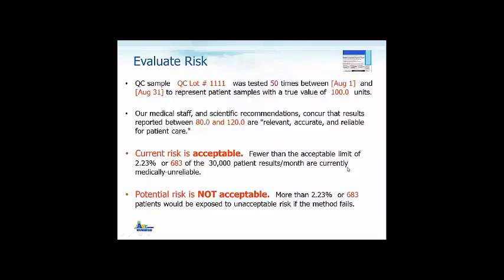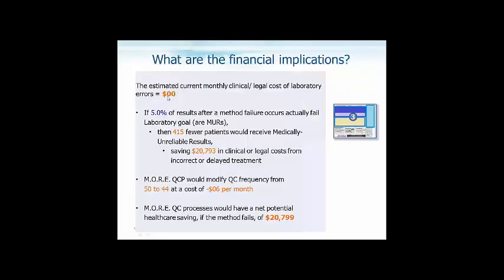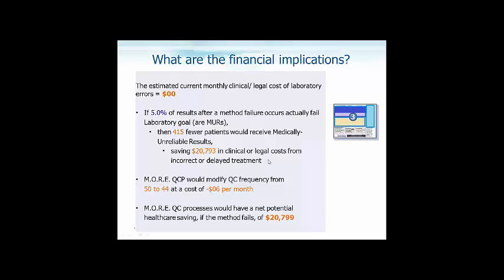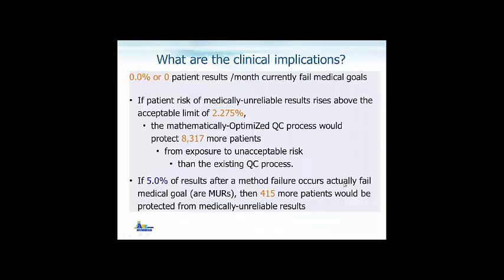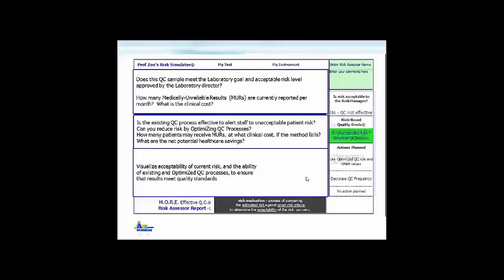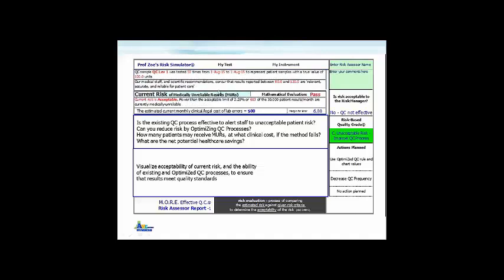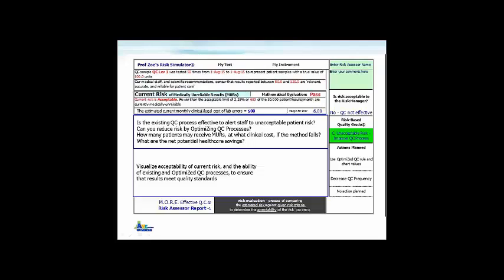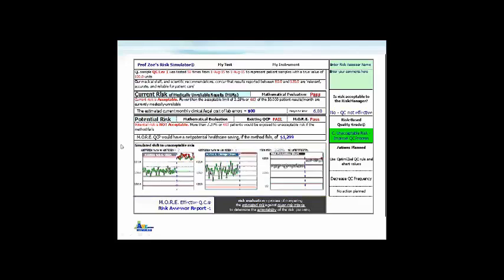Risk Assessor Report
The Risk Assessor report presents the interpretation of QC quality, risks and costs - clearly.